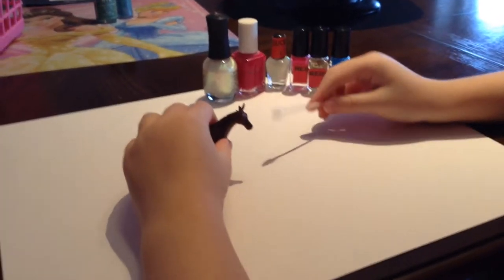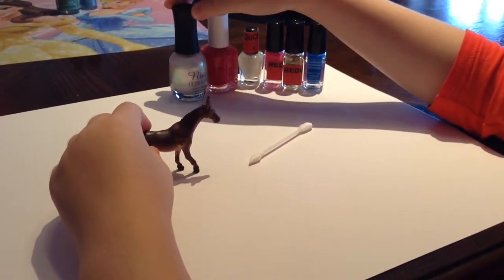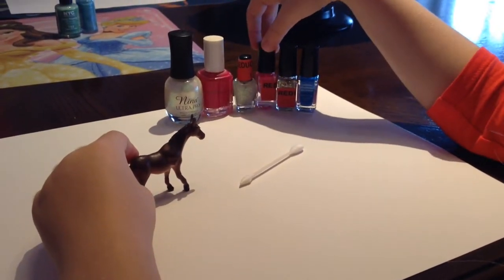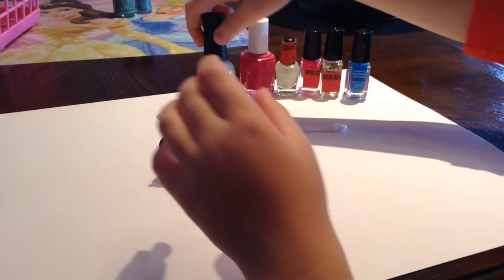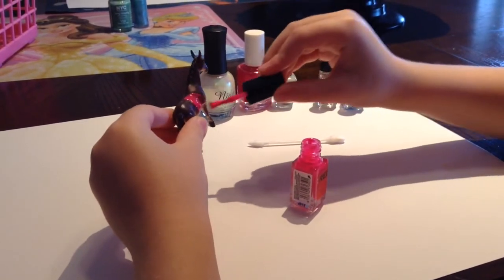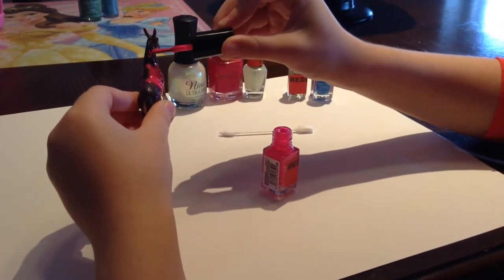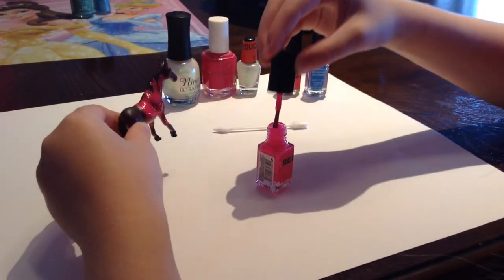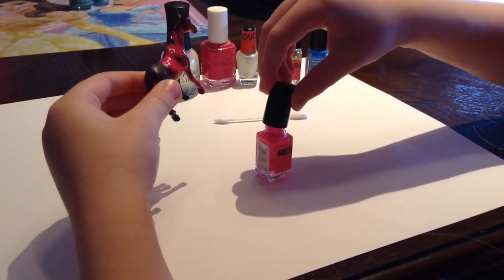Part 1 pony painting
Pony painting nail polish horse figures pony toys